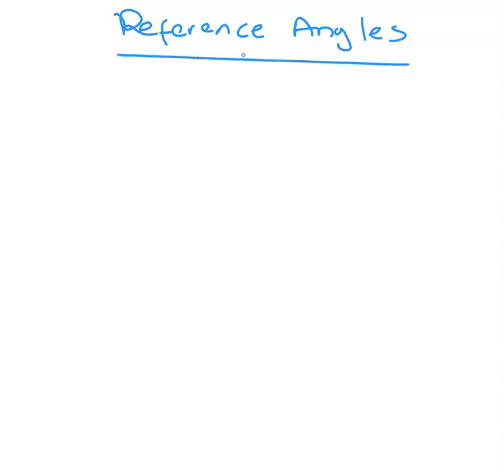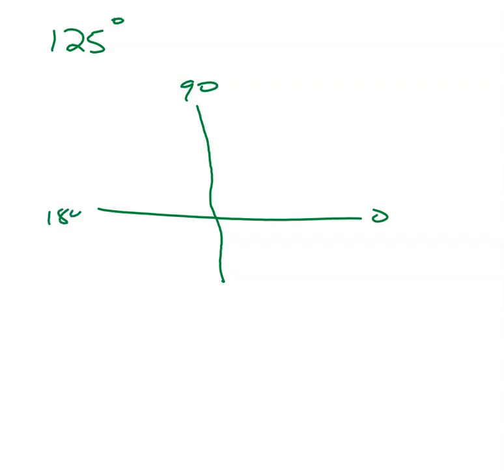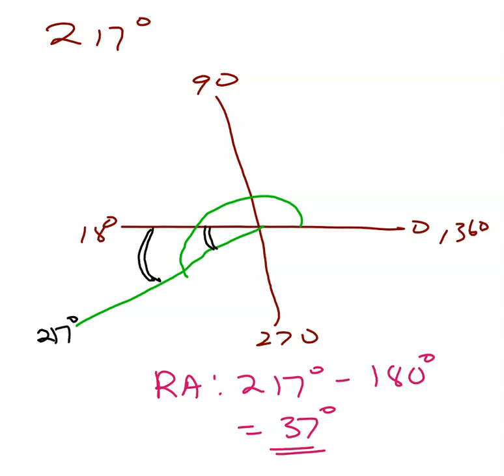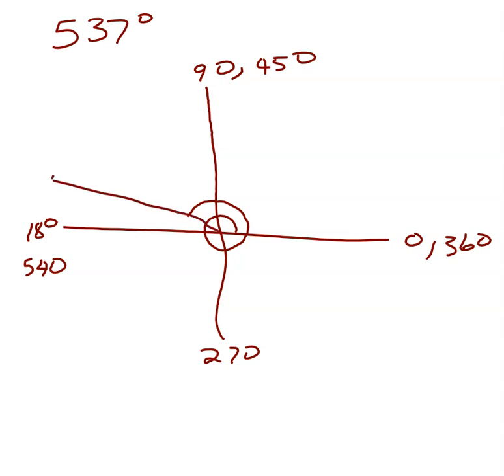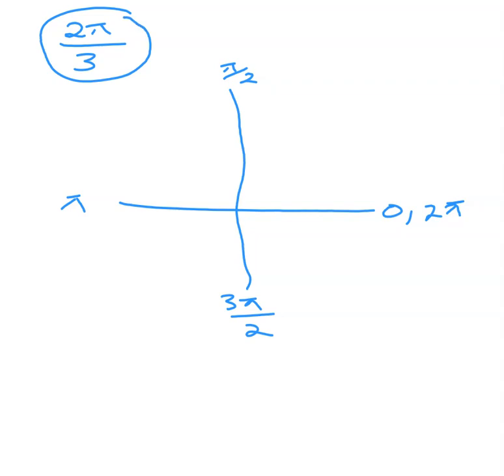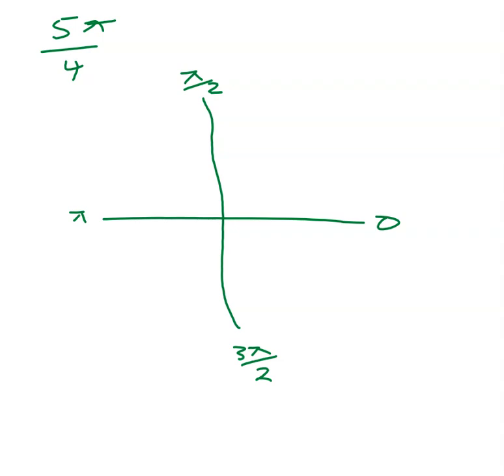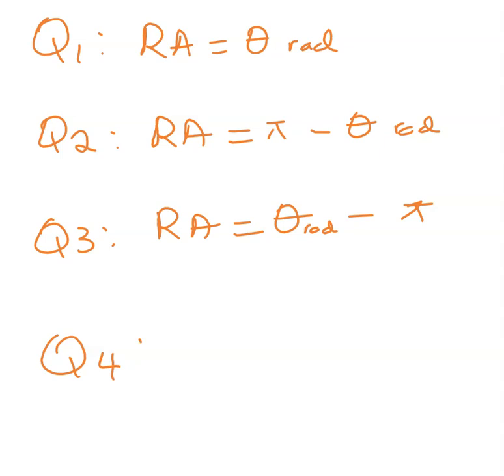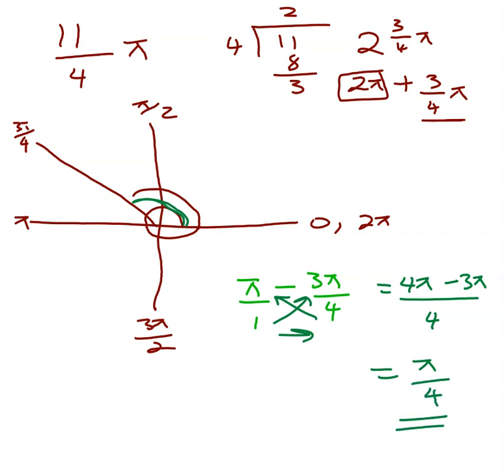Master Reference Angles: Degrees & Radians Explained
Master reference angles with this easy tutorial designed to boost your mathematical confidence and understanding! In this video, I take you through a step-by-step guide to identifying reference angles in both degrees and radians. Whether you're tackling Algebra 1 STAAR tests, learning how to graph trig ratios, or diving into the intricacies of the unit circle, this trigonometry tutorial provides the graphical intuition and techniques you need to solve every problem. We'll explore the fundamentals of quadrants and angles, offering a visual approach to understanding these concepts intuitively. Imagine the joy of confidently navigating reference angles and applying these skills in Pre-Calculus and beyond. Are you ready to enhance your trigonometry knowledge and achieve mastery?

CHAPTERS:
00:00 - Introduction to Reference Angles
15:49 - Example 2: Calculating Reference Angles
17:30 - Outro and Summary